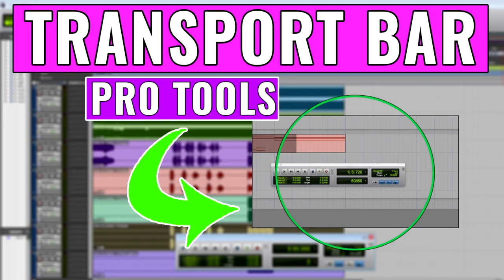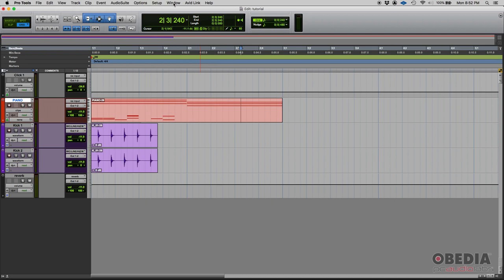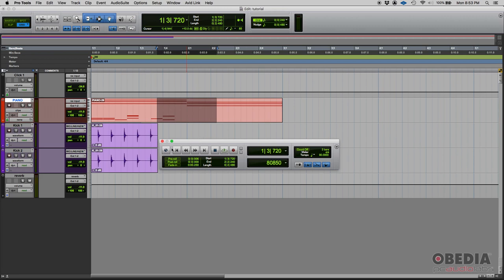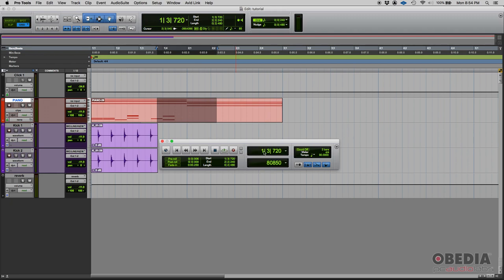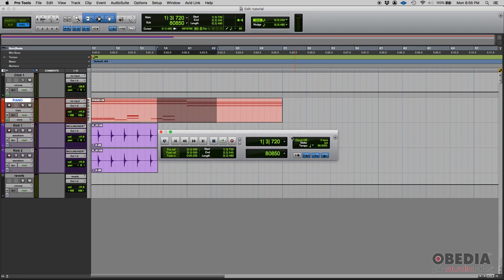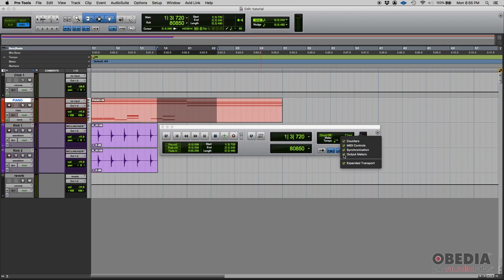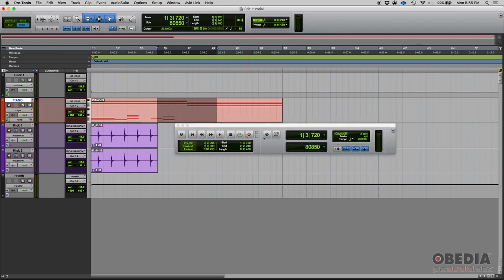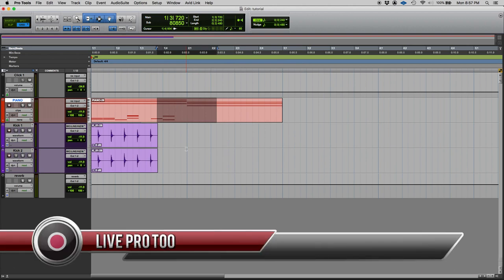How to use the Transport Bar in Pro Tools -- OBEDIA.com Avid Pro Tools Training & Tech Support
In this video, OBEDIA shows you how to use the Transport Bar in Pro Tools.